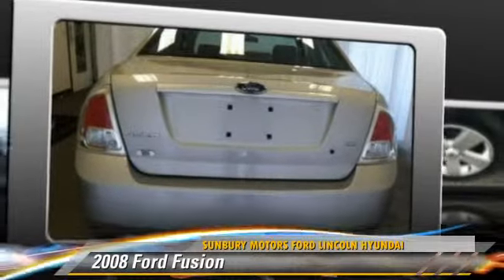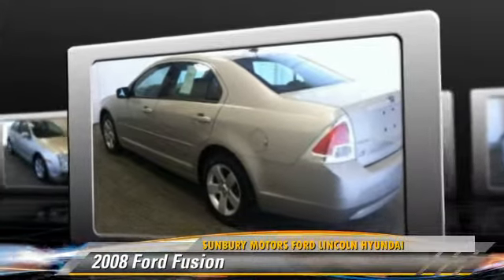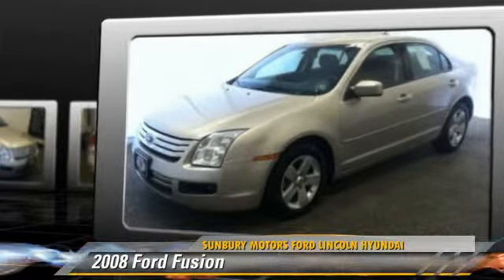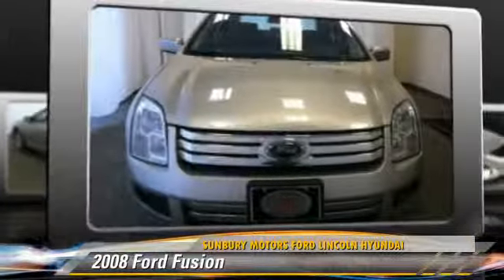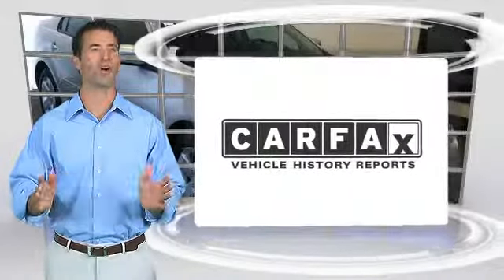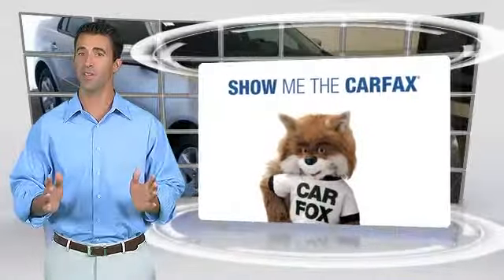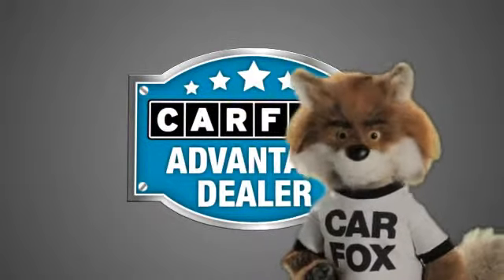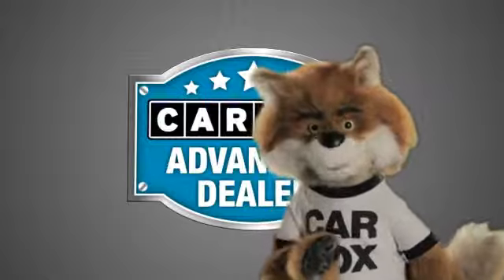2008 Ford Fusion Sunbury PA HJ464C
2008 Ford Fusion SE

This 2008 Ford Fusion SE has 72